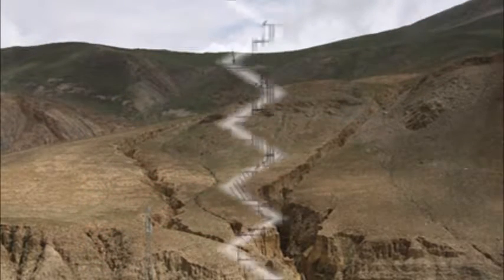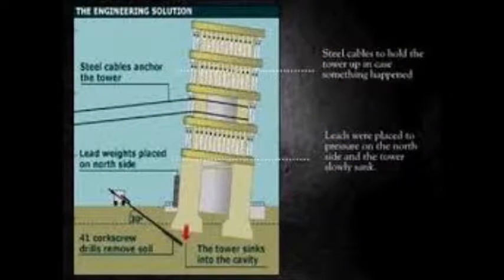CIVIL2218 Lucich Moreira Sarza Geotech Video